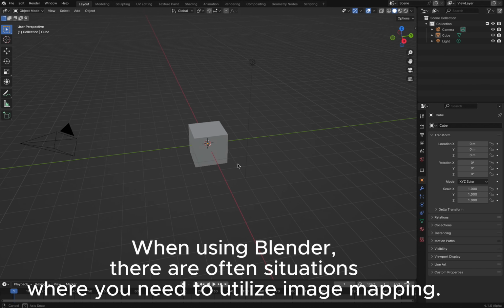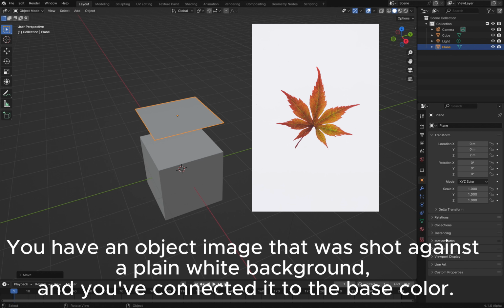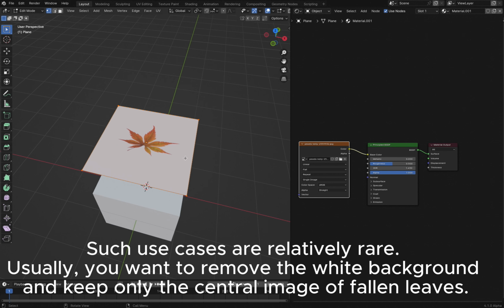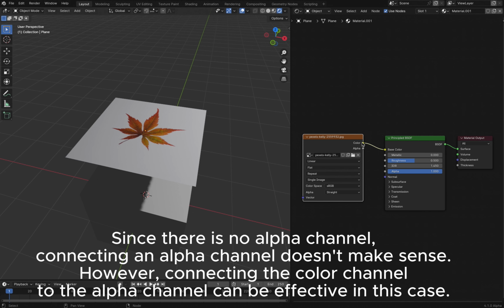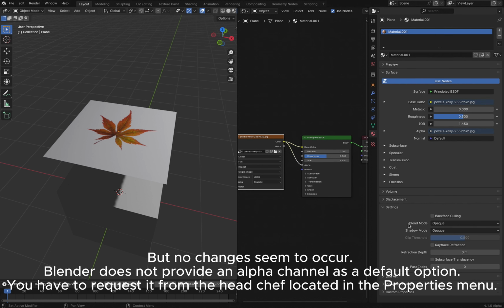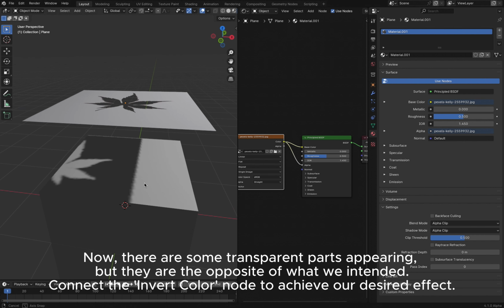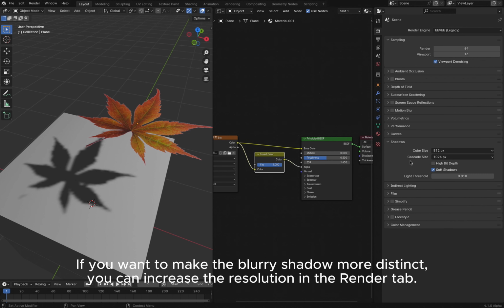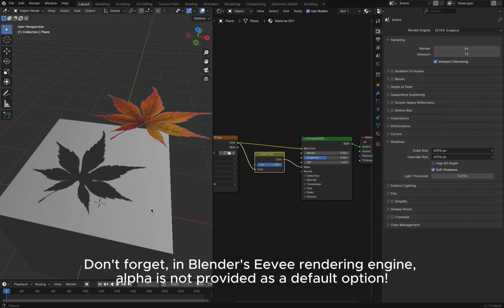Mapping of an image shot on a white background without an alpha channel in Blender